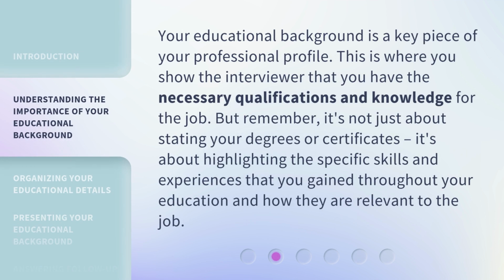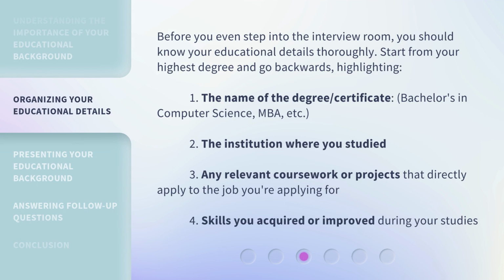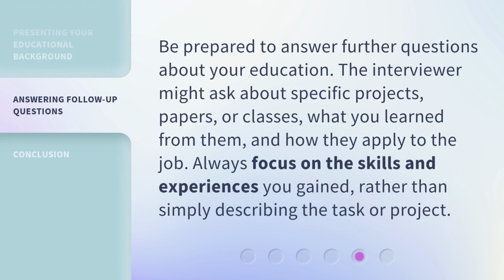Mastering Job Interviews: Articulating Your Education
Mastering Job Interviews: Articulating Your Education • Learn how to effectively articulate your educational background in job interviews and highlight the skills and experiences gained. Get tips on organizing your educational details and presenting them concisely to impress interviewers.

00:00 • Introduction - Mastering Job Interviews: Articulating Your Education
00:32 • Understanding the Importance of Your Educational Background
00:58 • Organizing Your Educational Details
01:36 • Presenting Your Educational Background
02:20 • Answering Follow-Up Questions